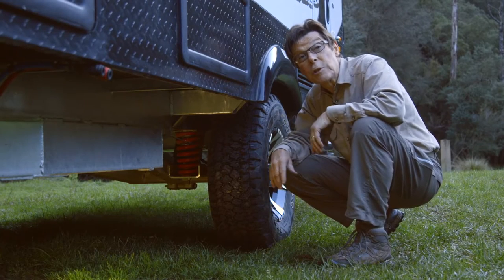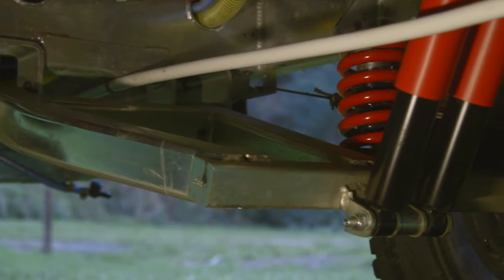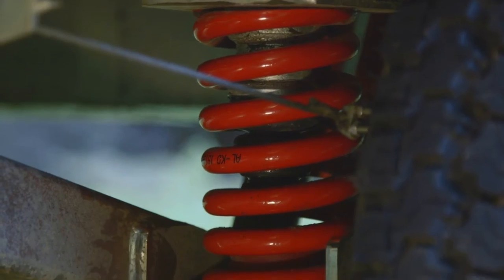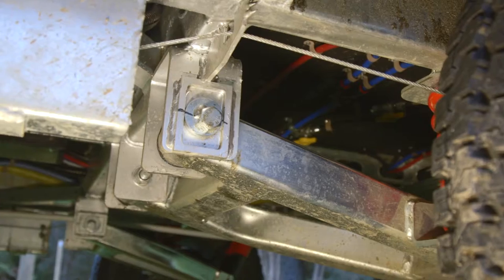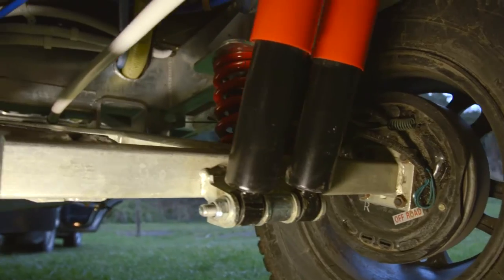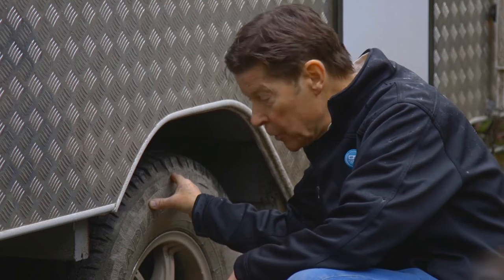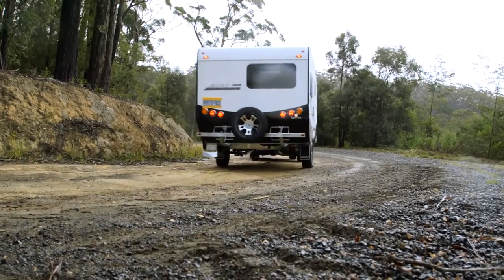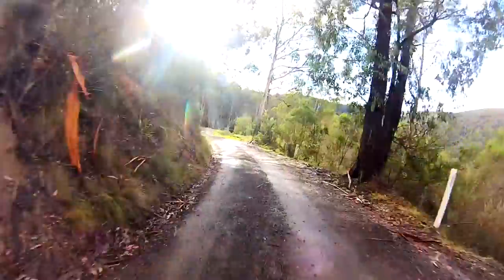AL KO Enduro Outback Independent Trailing Arm Suspension Road Test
Michael Browning from Caravan World road tests AL-KO Enduro Outback.
When purchasing a new caravan make sure you ask for AL-KO Enduro Suspension.

More information about AL-KO Enduro Outback and AL-KO Enduro Cross Country

The AL-KO Vehicle Technology Group is a globally operating company in the areas of chassis and chassis components for trailers, leisure vehicles and commercial vehicles and stands for best functionality, maximum comfort and innovation. Together with the American company Dexter Axle, the AL-KO Technology Vehicle Group is part of the DexKo Global Inc., the global market leader for trailer axles and chassis components.